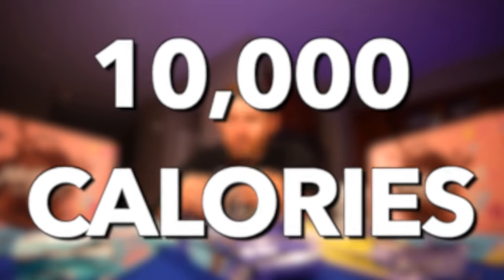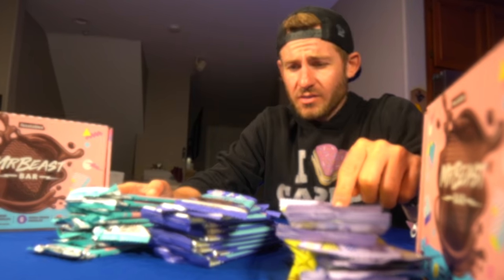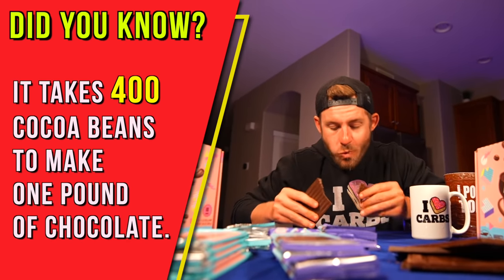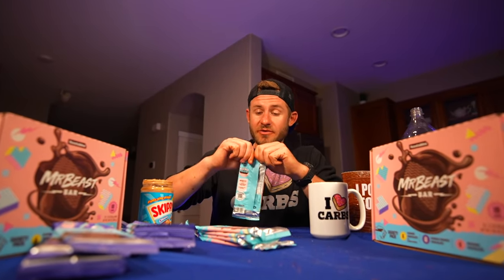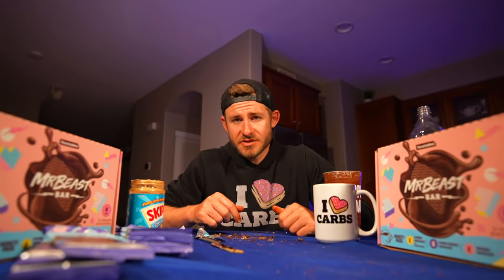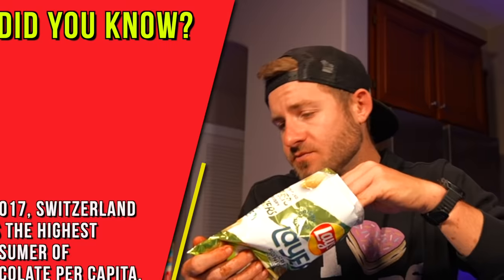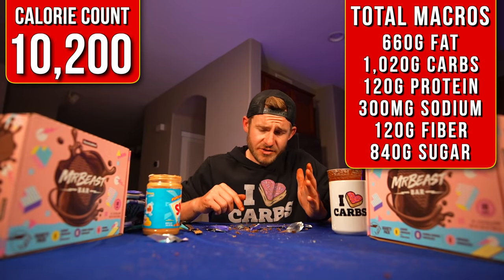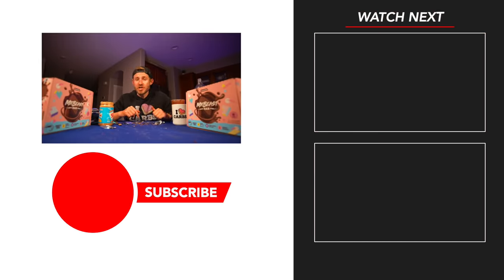THE 10,000+ CALORIE MR BEAST CHOCOLATE BAR CHALLENGE!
In this challenge, I attempted to take down 10,000 calories worth of Mr Beast's new chocolate bars. Each bar had a code on it that I could use to potentially win a prize! Be sure to stick around to see if I was able to take down all of this chocolate!